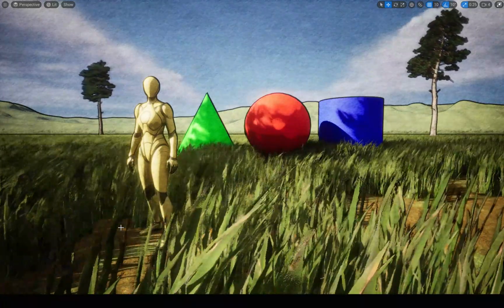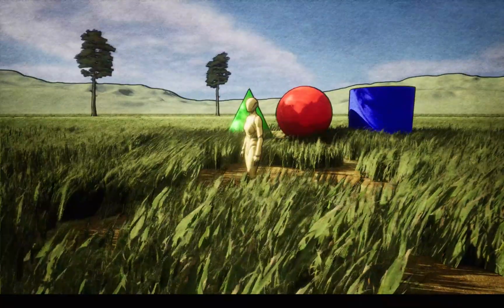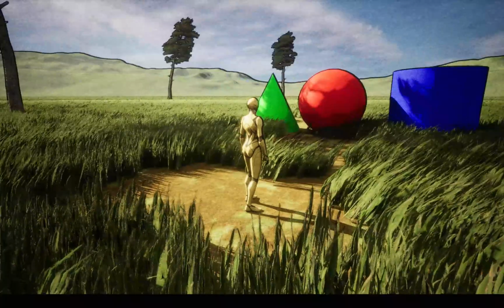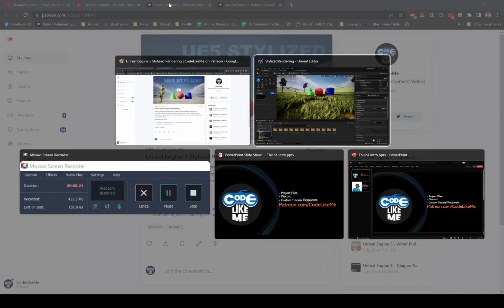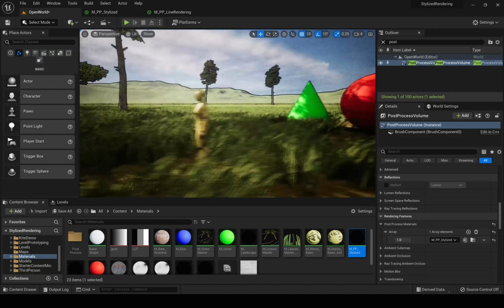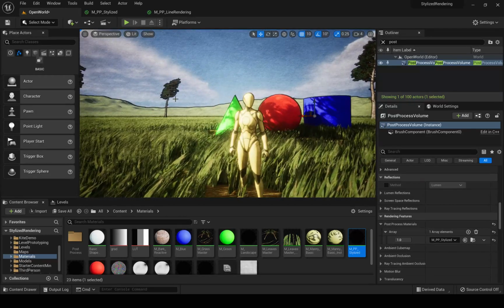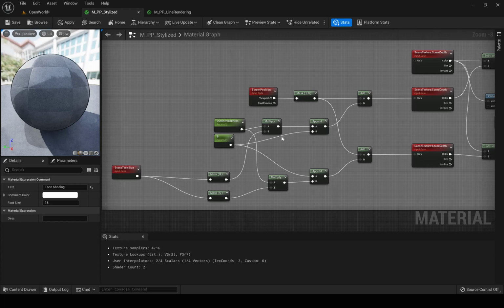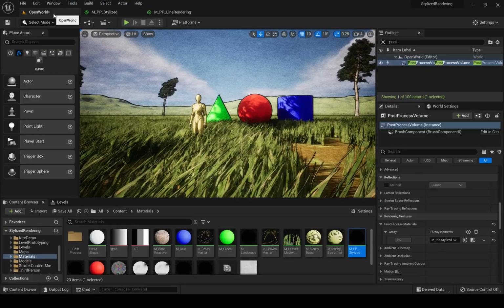Unreal Engine 5 Stylized Rendering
In this unreal engine 5 tutorial, I am going to explore on stylized rendering. Here, I will be using a combination of techniques that I have already developed previously in stylized rendering videos.